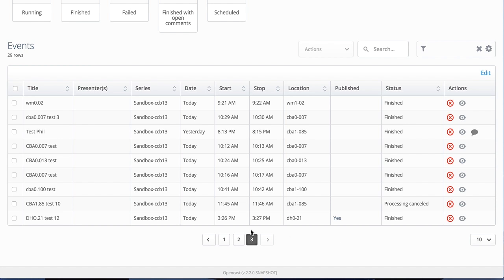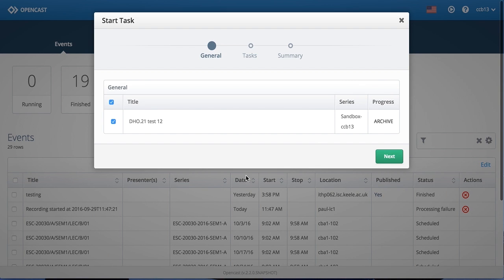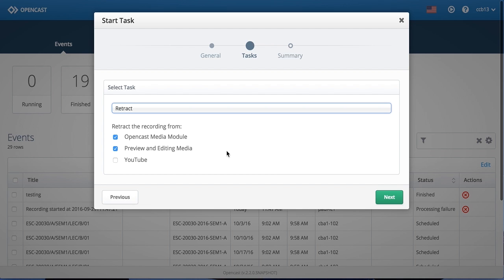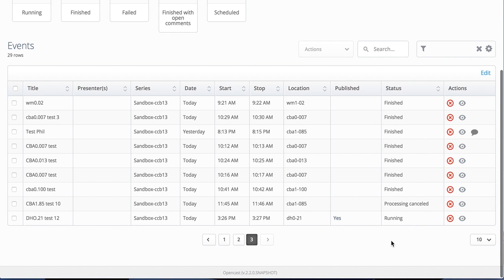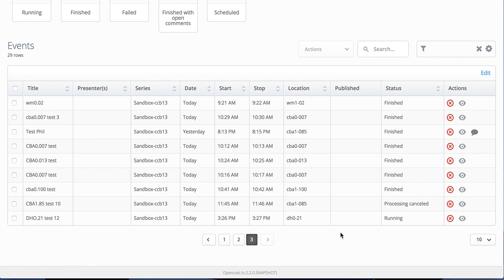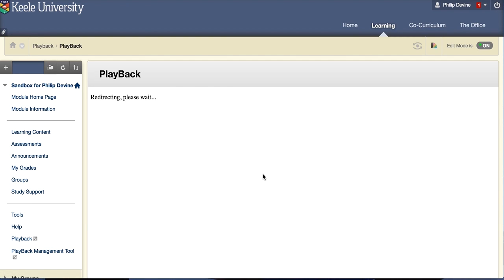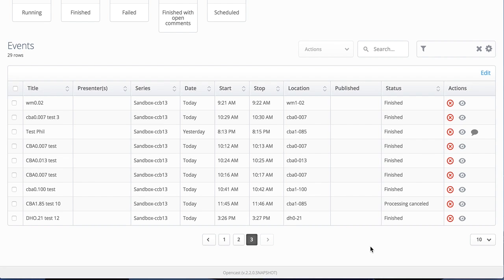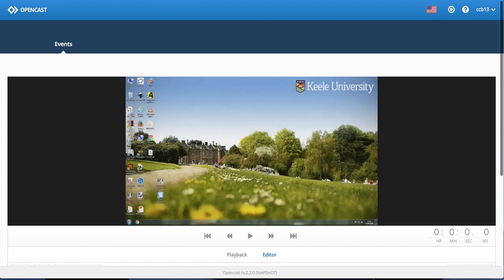Retract Recording from the KLE